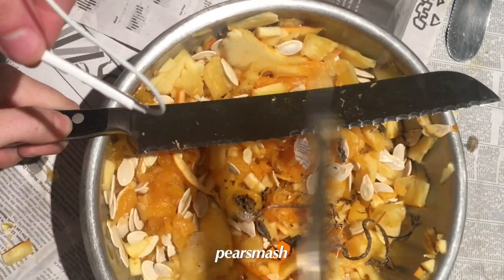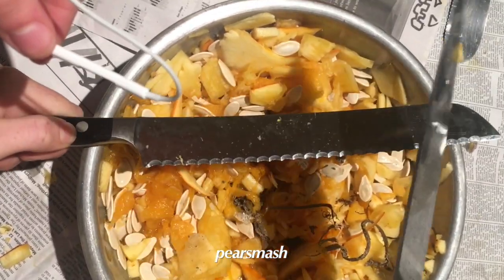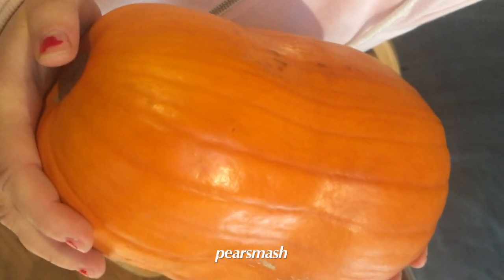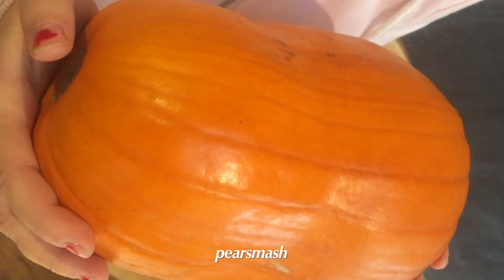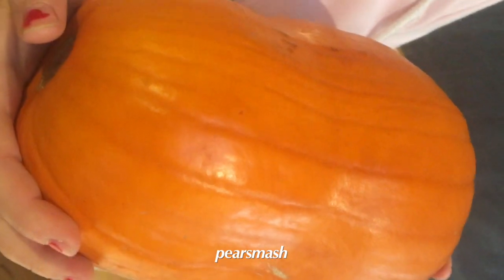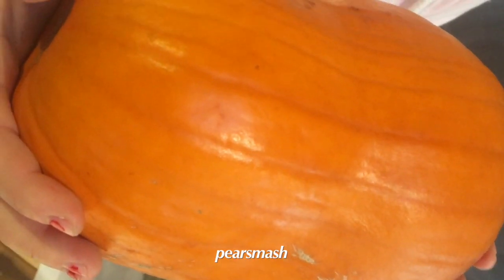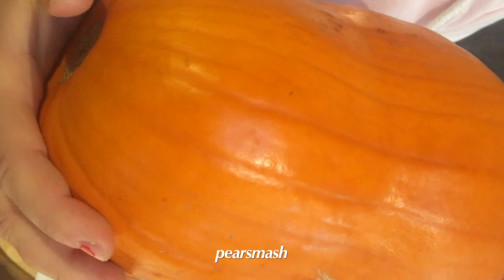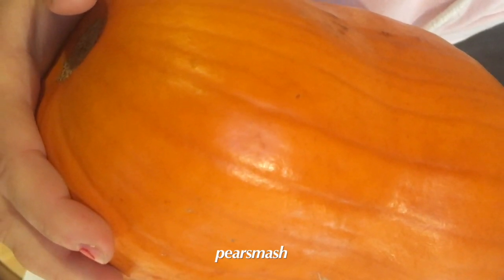HALLOWEEN ASMR PUMPKIN CARVING - SUPER SATISFYING - pearsmash 🍐🔨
Welcome to pearsmash! To celebrate Halloween, we decided to kick this channel off with some pumpkin carving ASMR. It is super satisfying!!!